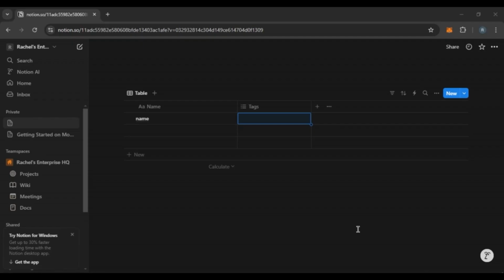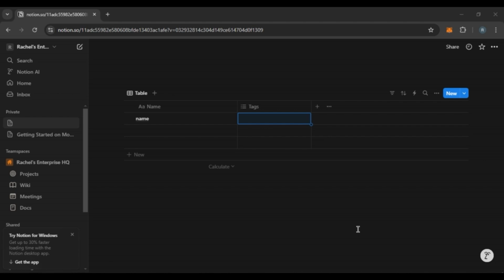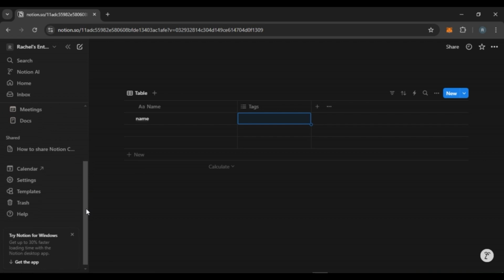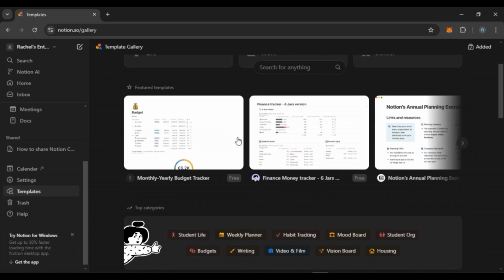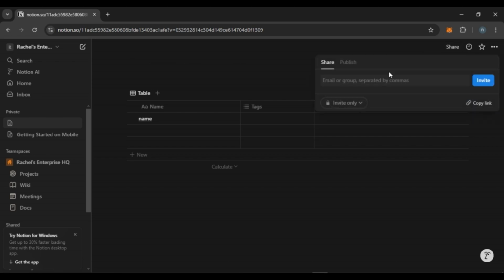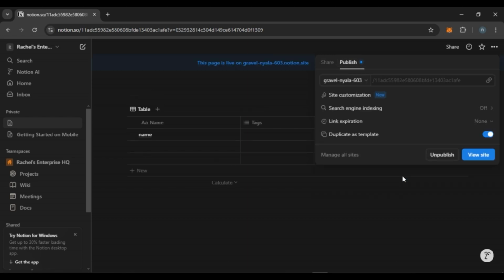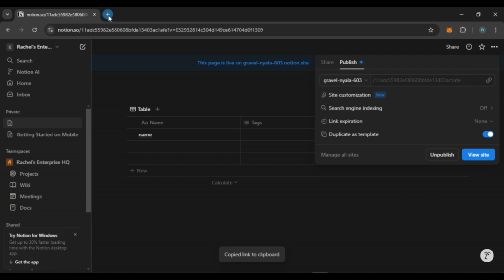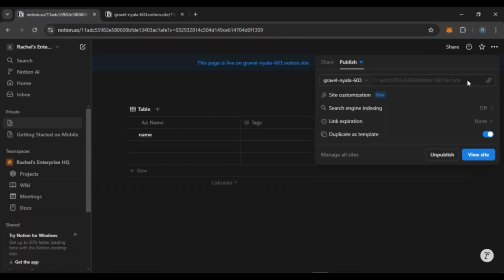How To Share Template In Notion 2024 | Collaborate On Notion Sharing Templates With Others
In this video, we’ll walk you through the process of sharing templates in Notion, whether you're collaborating on projects or sharing your custom-made templates with others. Learn how to create, export, and share Notion templates with just a few steps. Boost your productivity by utilizing Notion’s template-sharing feature for seamless collaboration.